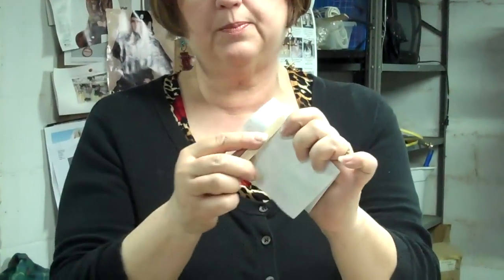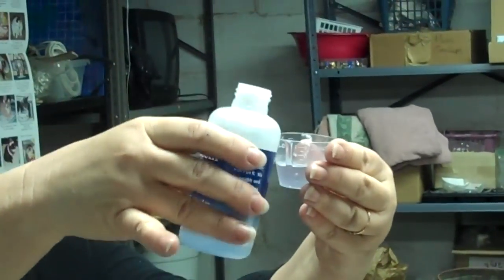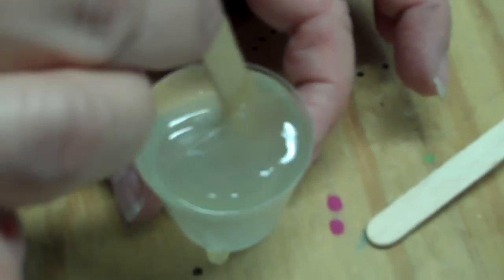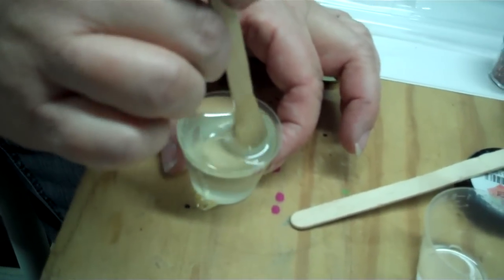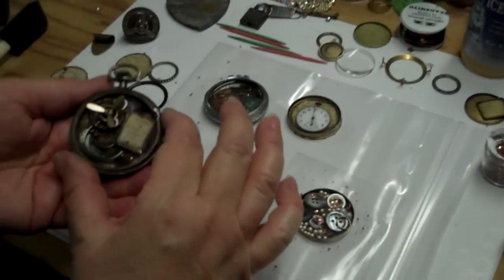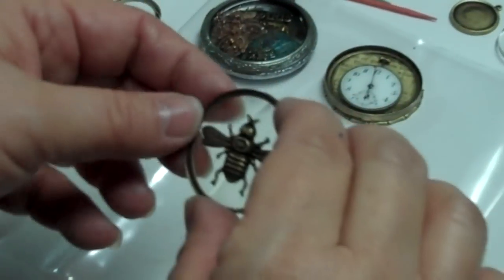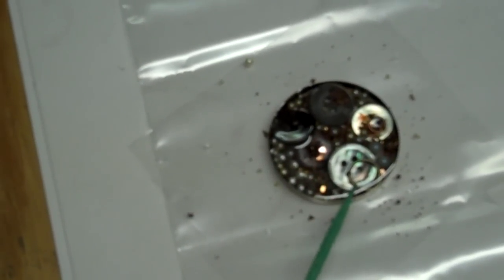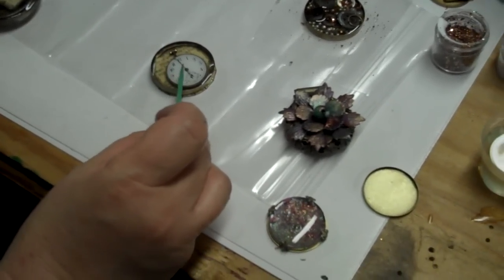Mixing, Pouring and Creating Altered Art Bezels With ICE Resin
Flip a switch and she comes to life! Sorry we forgot to edit the front of the video. and. it's a little bit long. But the better to show you how great working with resin really IS! Grab your cuppa and maybe a sandwich. and come into the Messy Workshop with B'sue of (B'sue Boutiques) as she reviews some of the techniques as found in the book EXPLORE CREATE RESINATE by Jen Cushman. Susan Lenart Kazmer is the artist that developed ICE resin, and Jen Cushman's book is surely the manual for the class. B'sue is committed to blogging and videoing through the book and sharing her findings with you. Why? Because she loves working with the stuff! Resin presents a wide berth of artistic opportunities for all artists, whether they are jewelry makers, art journalists, mixed media crafters you name it, resin will help you in your adventures. In this video learn how B'sue mixes the resin for best success, and even how she repairs a few pieces that were less than perfect! Let"s take this journey together, and please share your comments with us at B'sue Boutiques. You can message B'sue through the website (above) or at the B'sue Boutiques Fan Page to get a quick response. Any tips you have are appreciated. We are all here to learn! Need supplies? We have ICE resin and everything you need